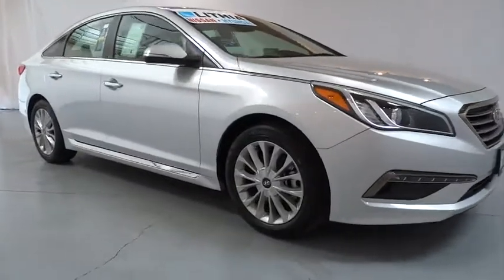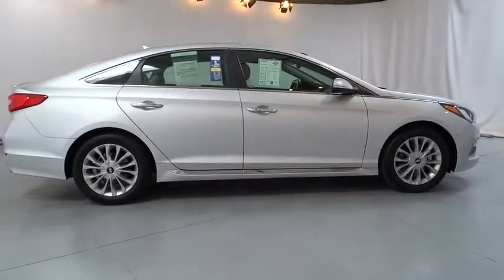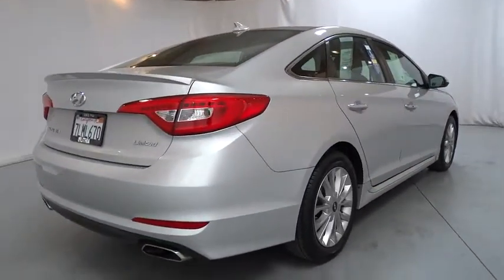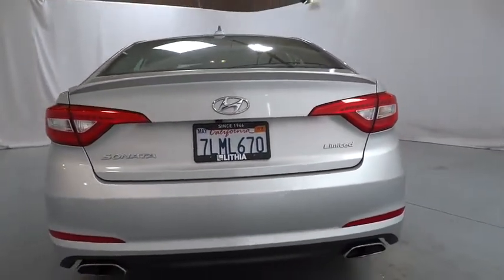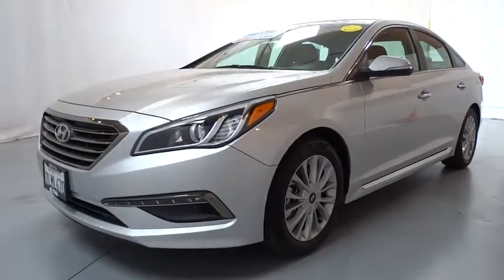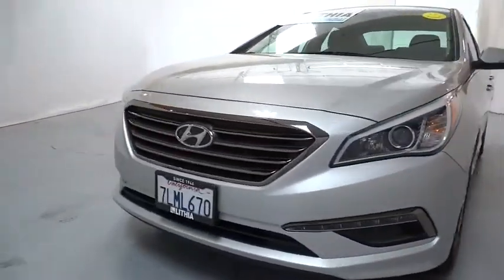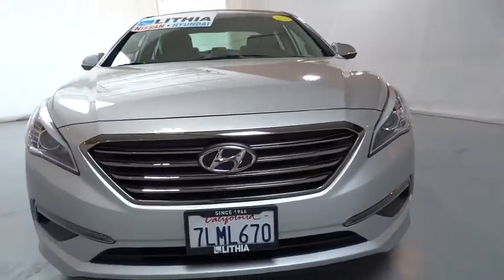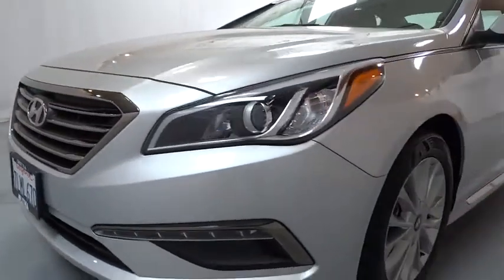2015 HYUNDAI SONATA Fresno, Bakersfield, Modesto, Stockton, Central California FH072735HL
GRAY USED 2015 HYUNDAI SONATA available in Fresno, California at Lithia Hyundai of Fresno. Servicing the Bakersfield, Modesto, Stockton, Central California area.
2015 HYUNDAI SONATA 4DR SDN 2.4L - Stock#: FH072735HL - VIN#: 5NPE34AF5FH072735

5590 N. Blackstone

CARFAX 1-Owner, LOW MILES - 28,197! JUST REPRICED FROM $21,995, FUEL EFFICIENT 35 MPG Hwy/24 MPG City! 2.4L Limited trim. Heated Leather Seats, Heated Rear Seat, OPTION GROUP 01, Alloy Wheels. AND MORE!br /br /KEY FEATURES INCLUDEbr /Leather Seats, Heated Driver Seat, Heated Rear Seat. Rear Spoiler, MP3 Player, Onboard Communications System, Aluminum Wheels, Remote Trunk Release, Keyless Entry, Steering Wheel Controls. br /br /OPTION PACKAGESbr /OPTION GROUP 01. Hyundai 2.4L Limited with SYMPHONY SILVER exterior and GRAY interior features a 4 Cylinder Engine with 185 HP at 6000 RPM*. br /br /EXPERTS REPORTbr /This is a quiet car. Swallowing road irregularities with hushed damping and quiet confidence is this sedan's biggest strength. Ride quality, regardless of trim, is well-controlled but never harsh. -Edmunds.com. Great Gas Mileage: 35 MPG Hwy. br /br /AFFORDABLE TO OWNbr /Was $21,995. br /br /SHOP WITH CONFIDENCEbr /CARFAX 1-Owner AutoCheck One Owner br /br /WHY BUY FROM USbr /Lithia Hyundai of Fresno sells new and used cars, trucks and SUVs near Visalia and Hanford, California. We offer financing options and incentives for all Central California Hyundai customers. Conveniently accessible from the Golden State and Yosemite Freeways, we are located at 5590 N. Blackstone in Fresno. Less than thirty minutes from Hanford and Visalia, our sales department is open seven days a week to serve you. Fuel economy calculations based on original manufacturer data for trim engine configuration. Please confirm the accuracy of the included equipment by calling us prior to purchase. br / Some of our Pre-Owned vehicles may be subject to unrepaired safety recalls. Check for a vehicle's unrepaired recalls by VIN at